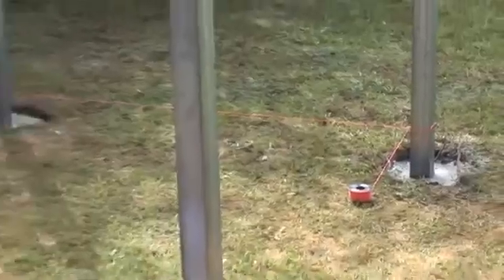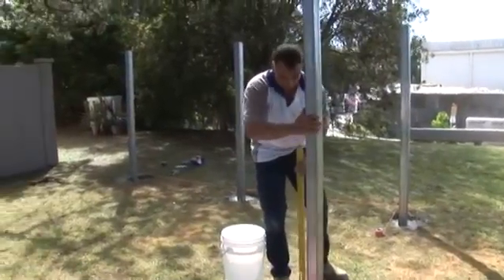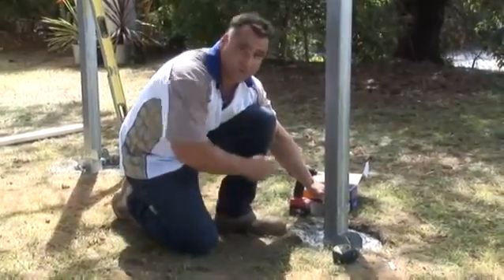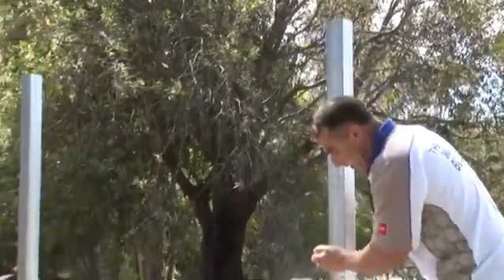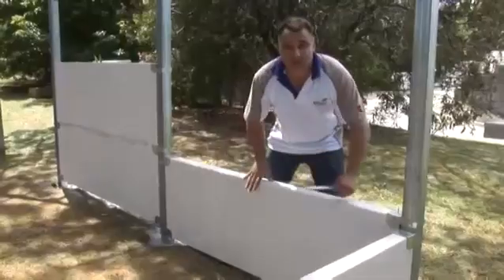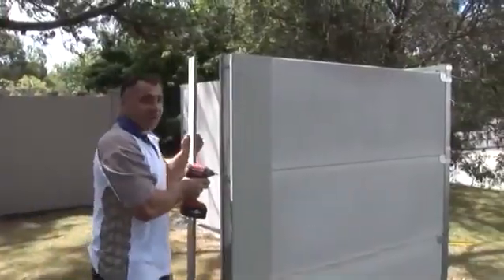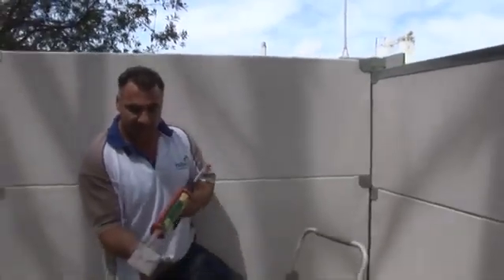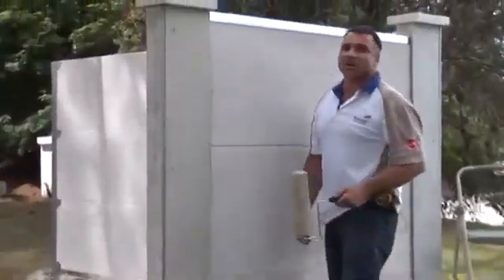Aerated autoclaved lightweight concrete wall panels for boundary wall